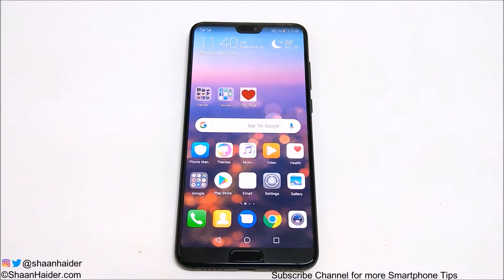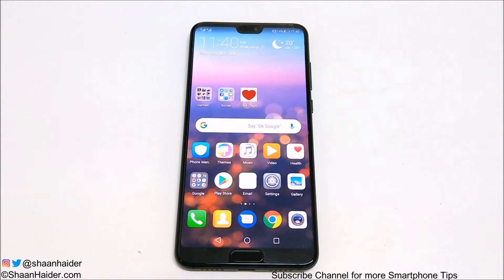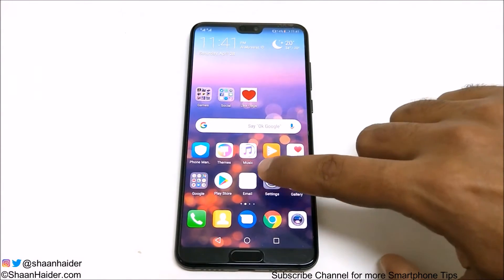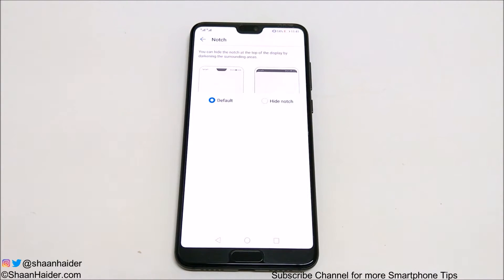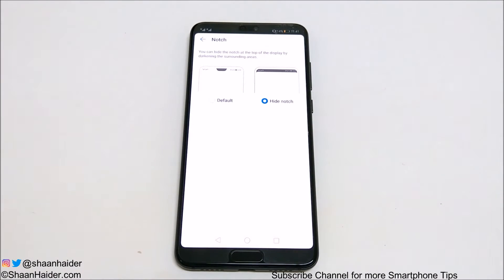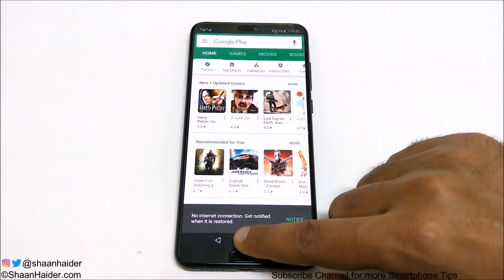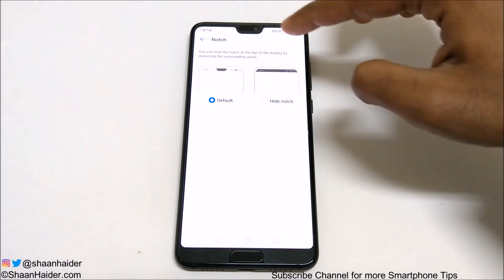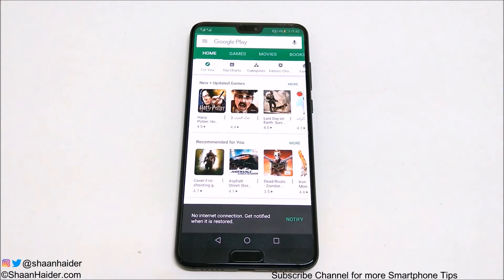How to Hide the Notch on Huawei P20 and Huawei P20 Pro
How to hide the screen notch on Huawei P20 and Huawei P20 Pro smartphones.